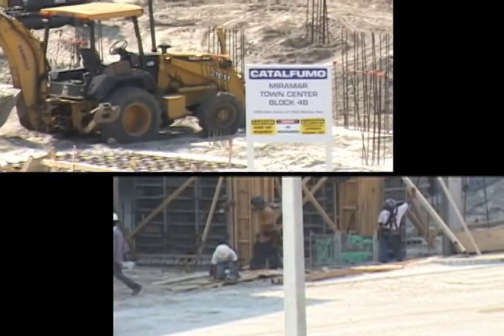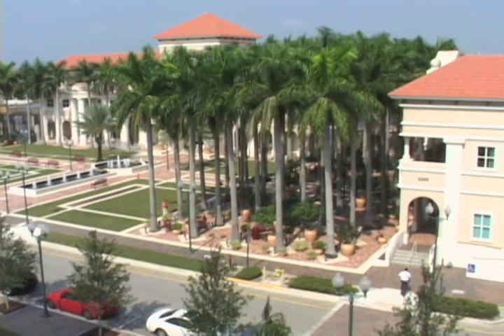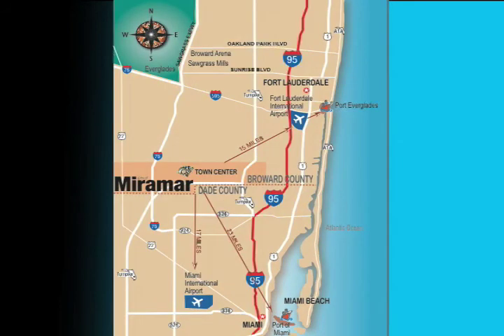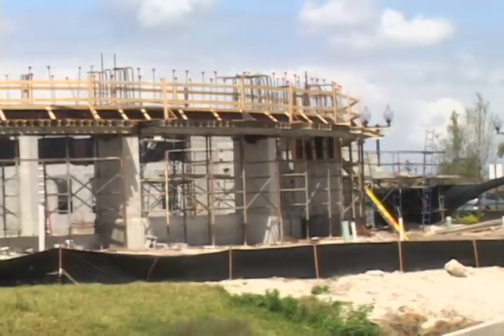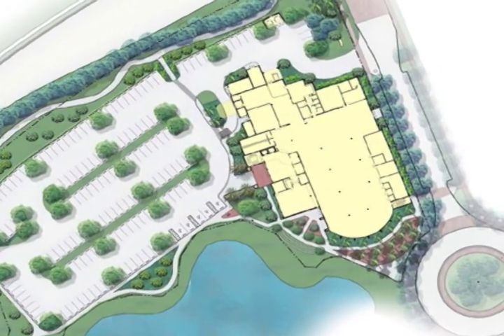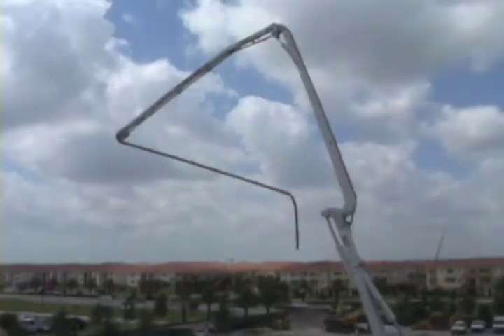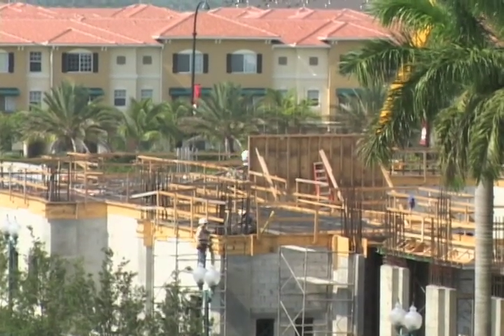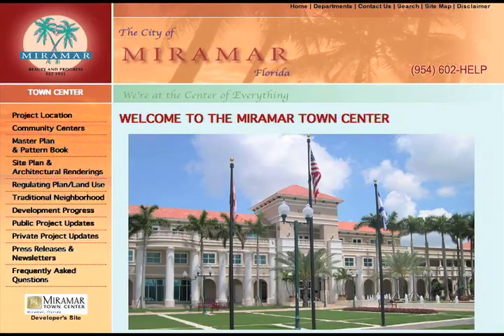Miramar Town Center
The Miramar Town Center, currently under construction, will house the new City Hall, a public library, cultural center-arts park and educational center.